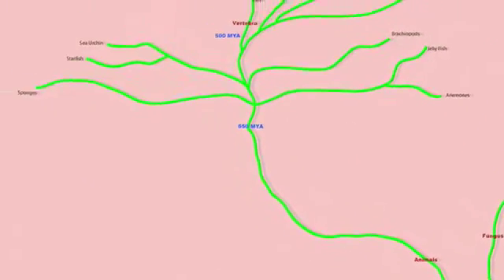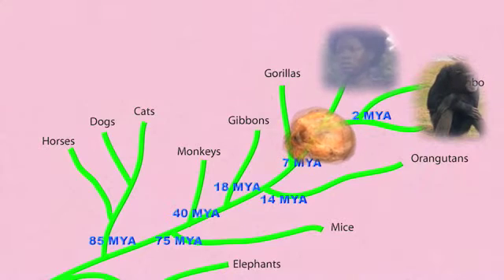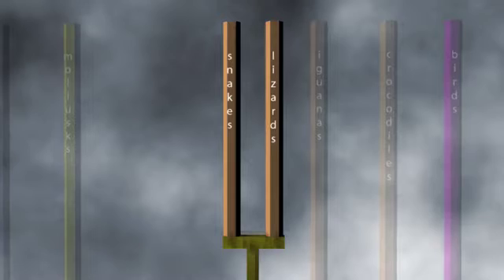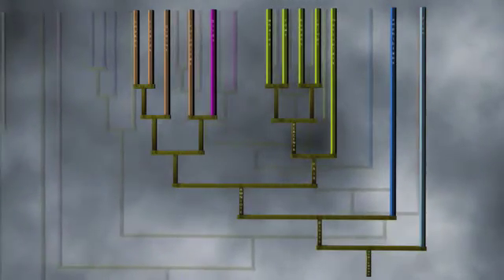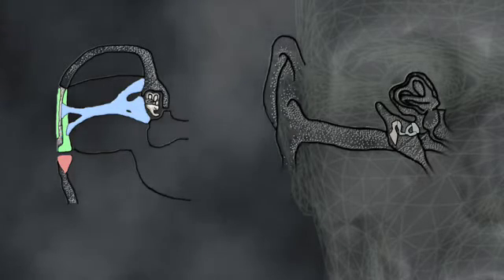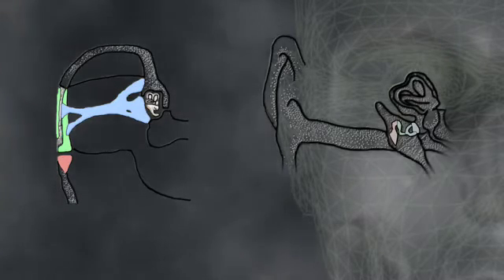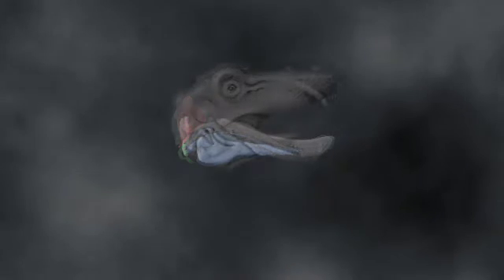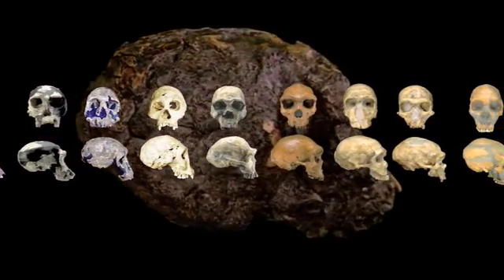Facts of Evolution - Chapter 1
Chapter 1: Introduction; Common Descent; Evolution as a Fact; Nested Hierarchy; Succession of Forms; Intermediary Forms

If you want to know what the scientists know about evolution, then here it is.  An enormous breadth of information -- assimilated, compressed, and congealed into an easily understood, visually irresistible presentation.  "Facts of Evolution" has layer upon layer upon layer of evidence that makes common decent and macro-evolution inescapable, obvious conclusions.